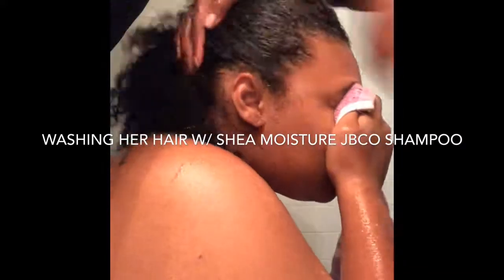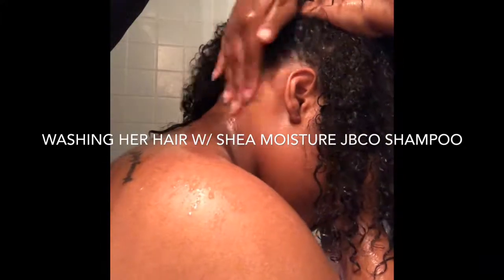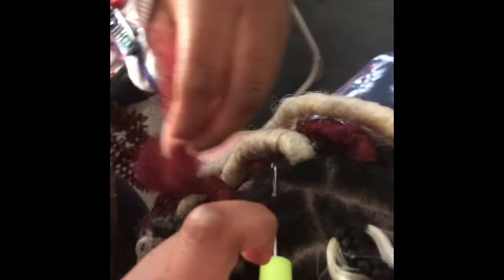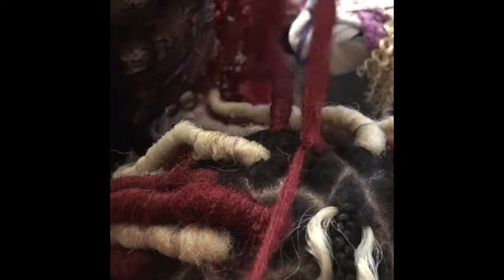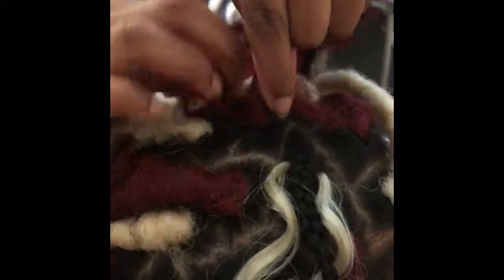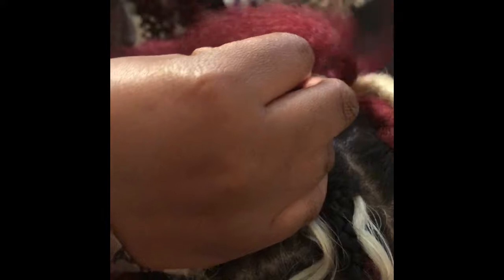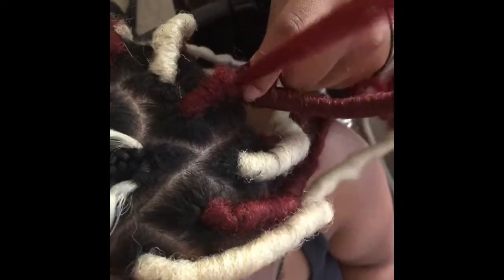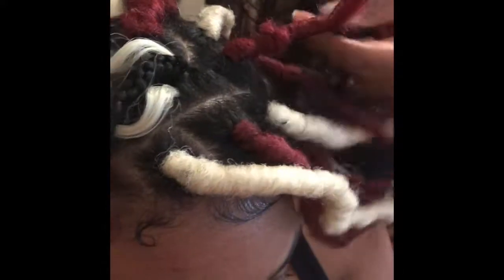GODDESS LOC TUTORIAL | Rice water treatment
Tutorial & a lil wash day routine!